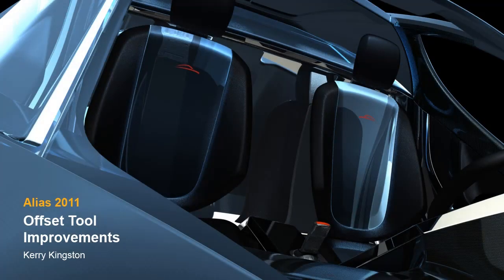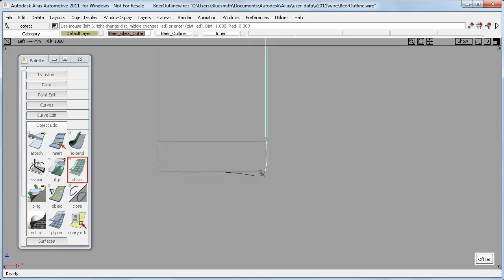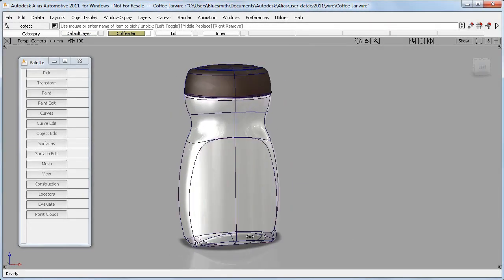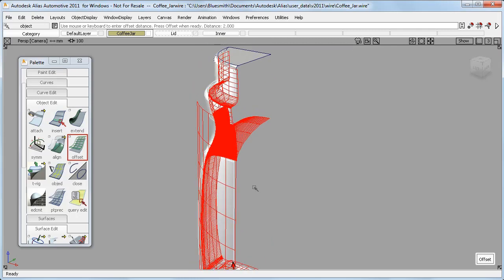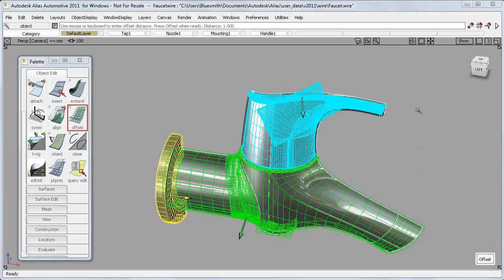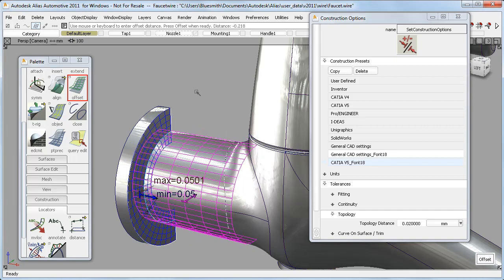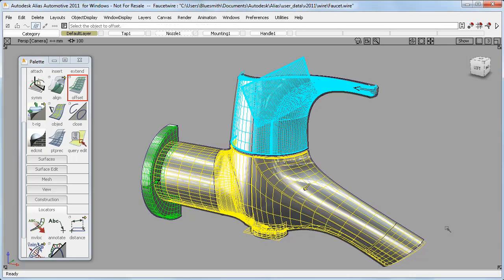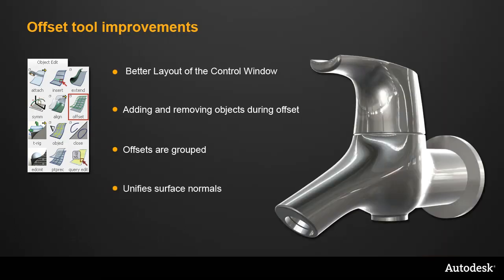Autodesk Alias 2011 Essentials - Offset Improvements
When offsetting several surfaces with Object Edit  - Offset, an arrow now lets you choose the direction of the offset so that all surfaces are offset in a unified direction, regardless of their initial orientation. This new feature is beneficial because users will no longer need to verify that each single surface normal is pointing in the right direction.